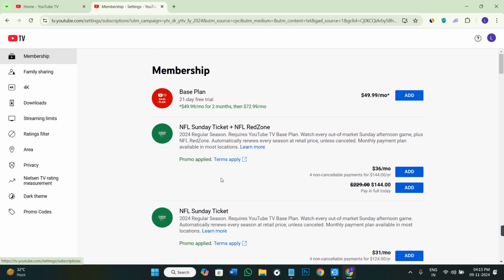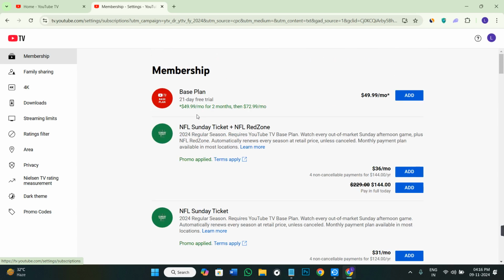How to Change Payment Method on Youtube Tv (Best Method)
Welcome to Kwik Tuts! In this tutorial video, I will show you How to Change Payment Method on Youtube Tv (Best Method)